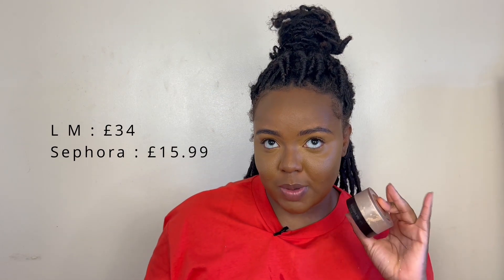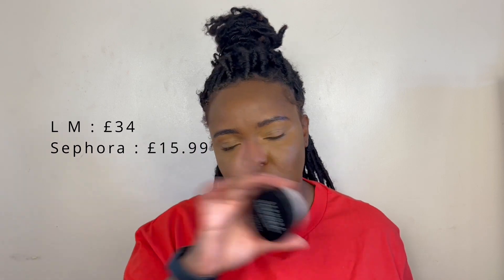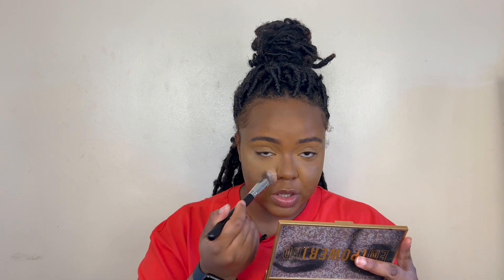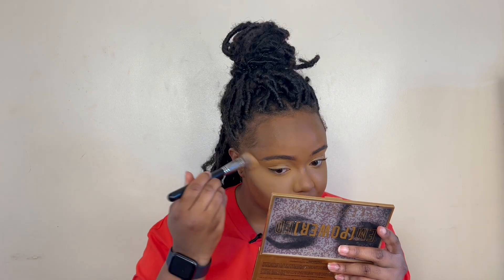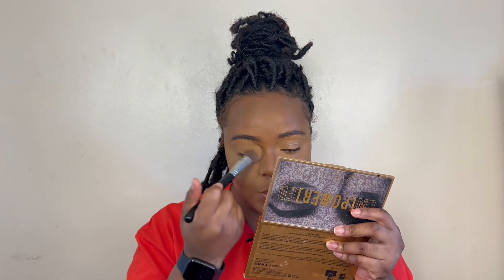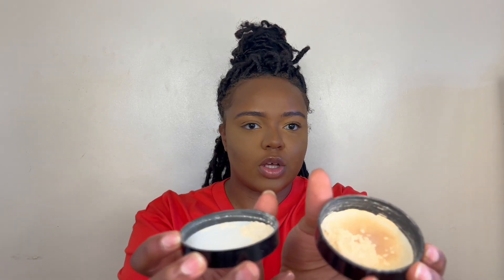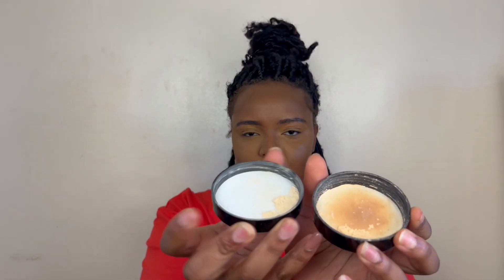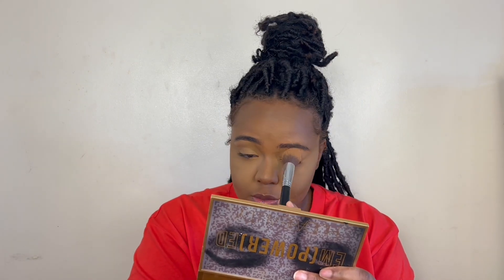The £15 Dupe for the Laura Mercier Translucent Powder in Honey!! | Review and 6 hour wear test. Dupe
Welcome !

In Today's video I will be comparing a cheap drugstore translucent powder to the cult favourite Laura mercer powder.

Products Used:
- Bobbi Brown Vitamin Enriched Face Base
- morphe brow pencil
- Nars Radiant Creamy Concealer in Amande
- Nars Soft Matte Foundation in Macao
- made by Mitchell bronzer in blend and snatch
- Rare Beauty Blush Grateful
- Juvias Place Bronzed Duo - Medium Dark
- Morphe Continous Setting Spray

F O U N D A T I O N M A T C H E S :
Nars Soft Matt Foundation in Macao
Fenty Beauty Ease Drop Blurring Skin Tint in Shade 20